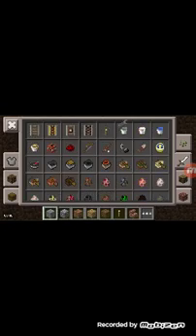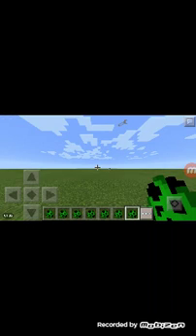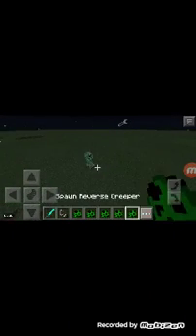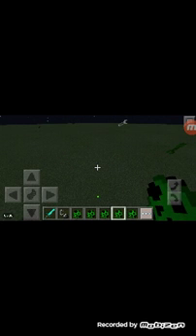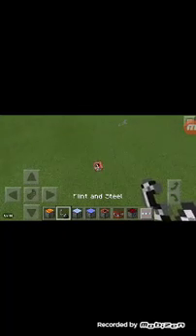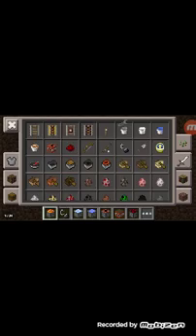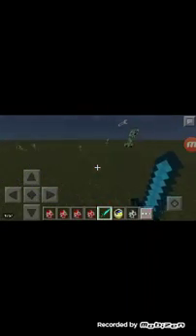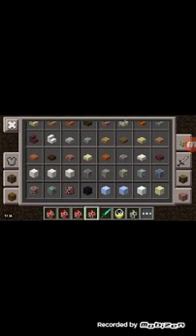Elemental creepers mod mcpe version 0.14.2